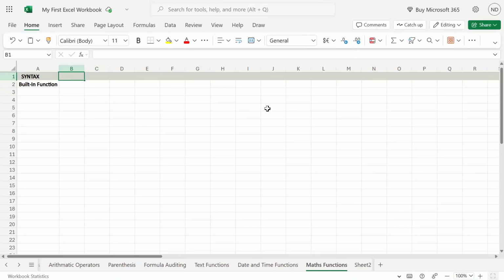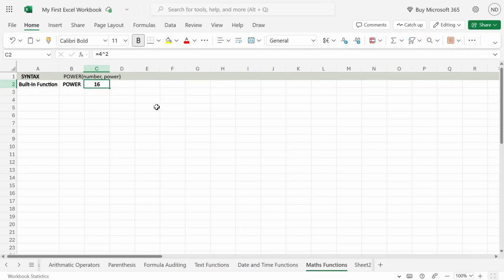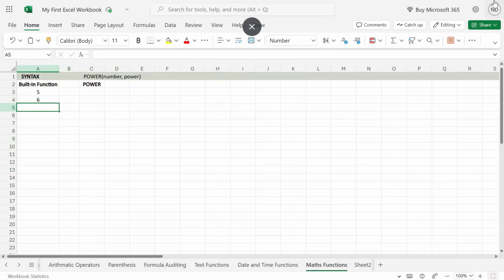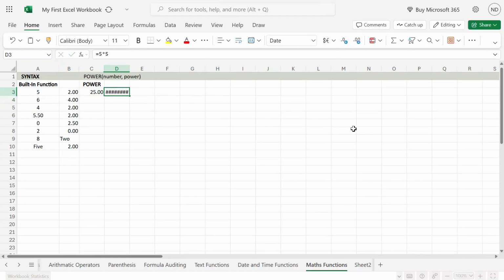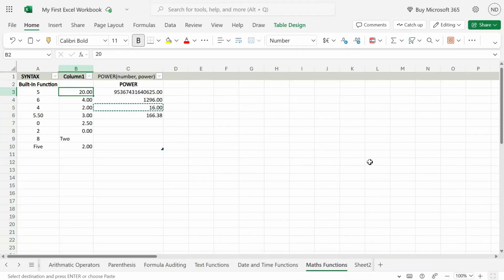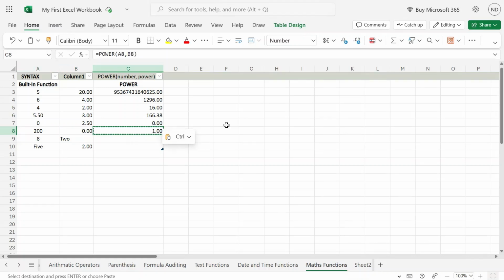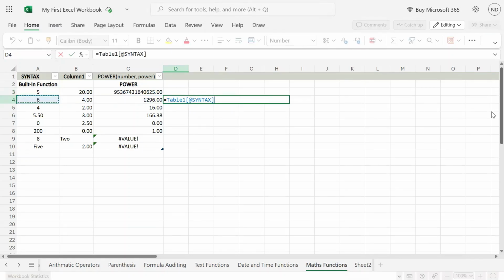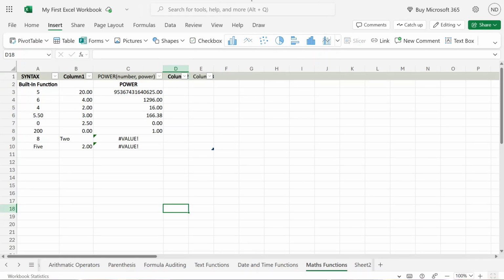EXCEL - Formulas and Functions - Maths - power